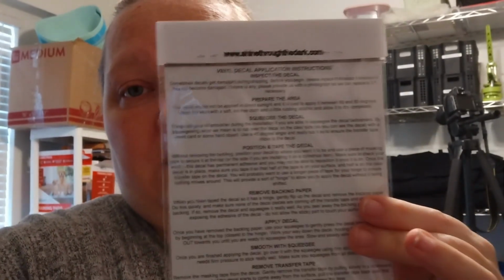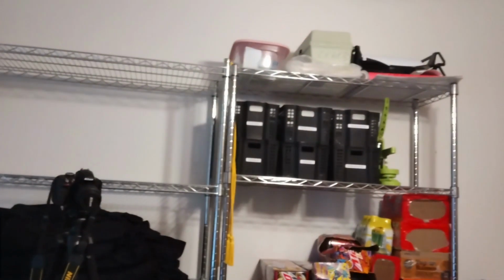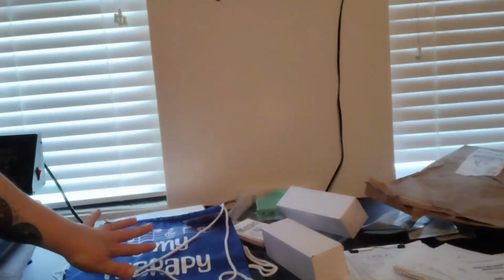Small Business Studio Vlog Episode 4 June 2023 Part 2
Join us as we get closer to launching our new business! The second half of June was uneventful for us. We also come up with an idea for our decal packaging!
We launch September 1st with 2 product lines and 8 different products in each line.